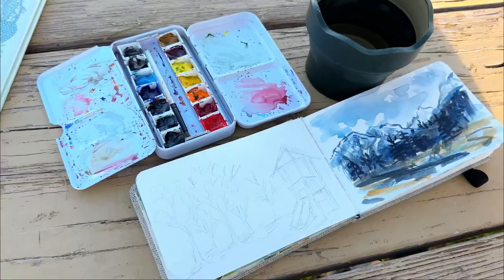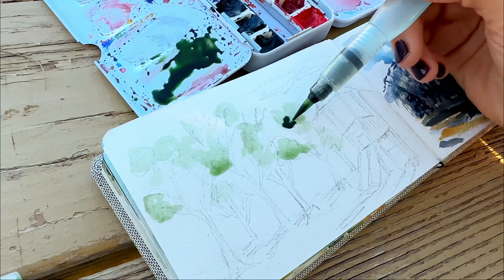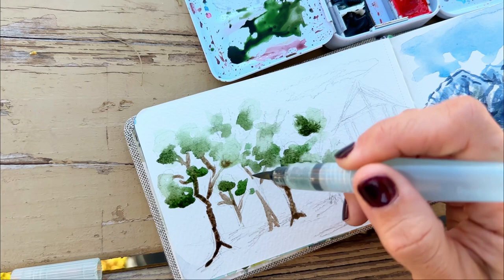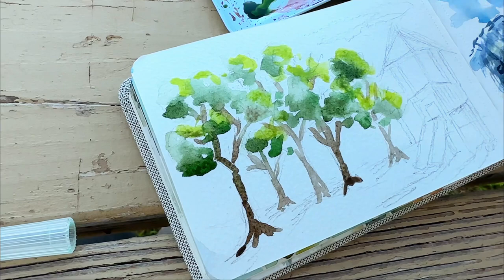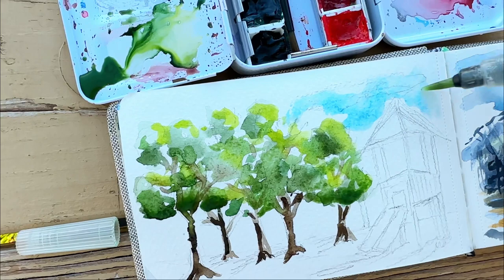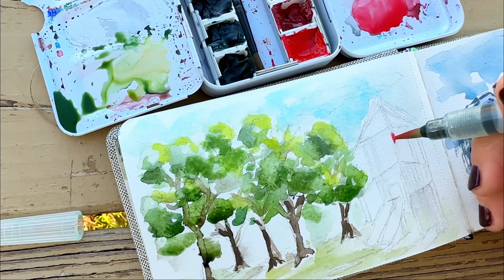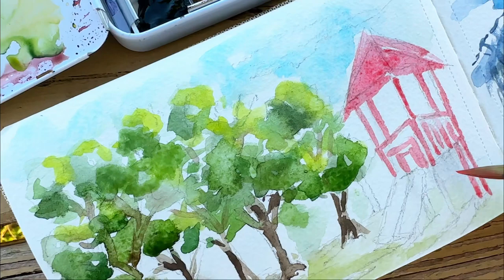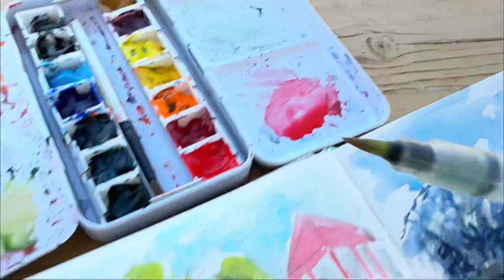Outdoor watercolor sketching and painting an easy landscape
Hi guys! In this short tutorial, I paint and sketch outside, teaching you how to easily create a simple landscape painting. In this one you will need a travel cup for water, travel brush, paint palette, and a small sketchbook.

Song: Calm Water
Artist: Roa